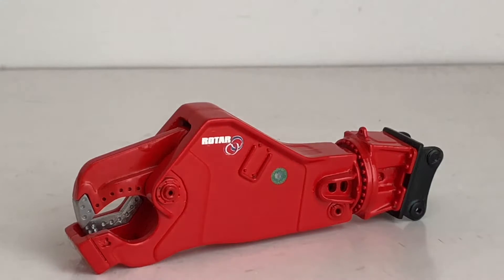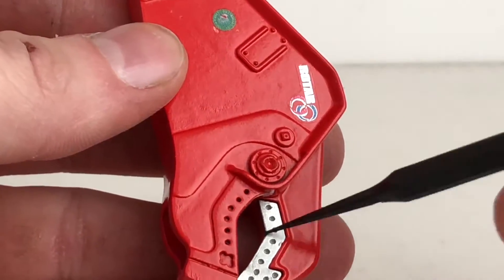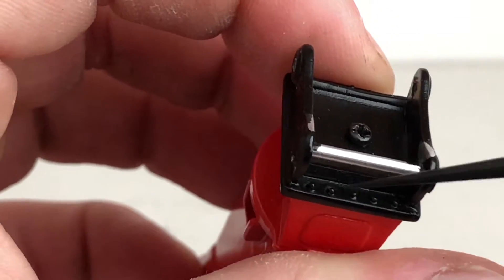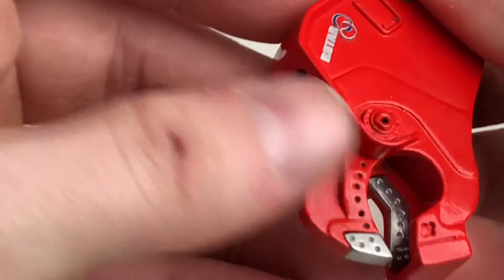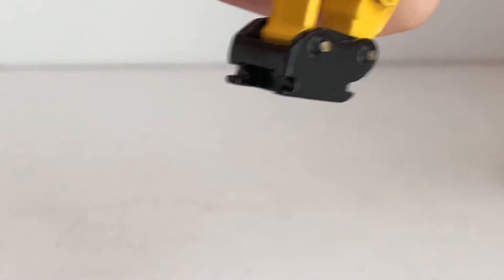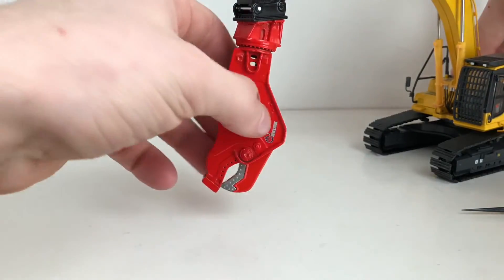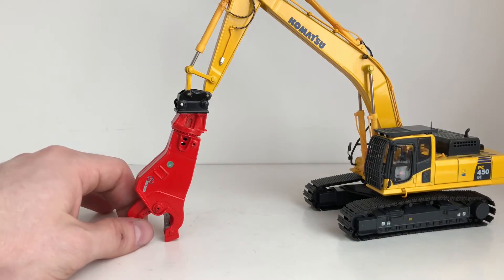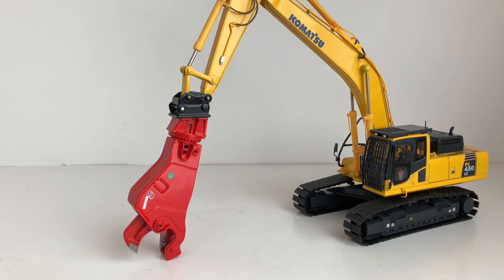Gaz Evans Rotar Shear Review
Here is a link to the GEM web shop to buy all of Gaz Evans Attachments.

Like us a like on Facebook.